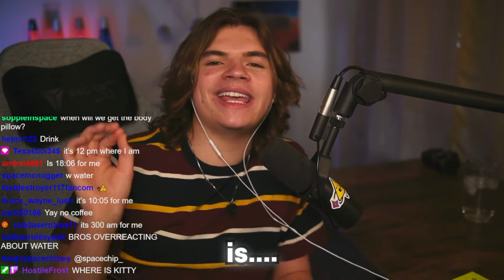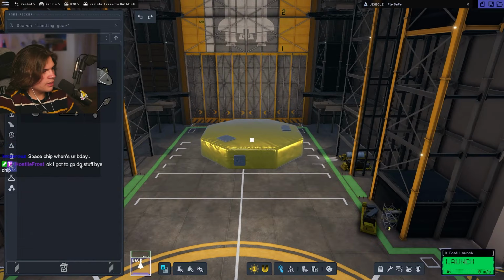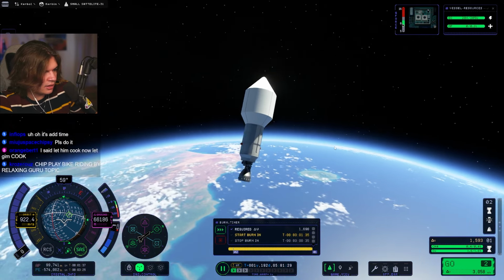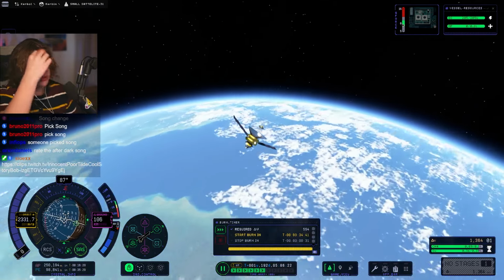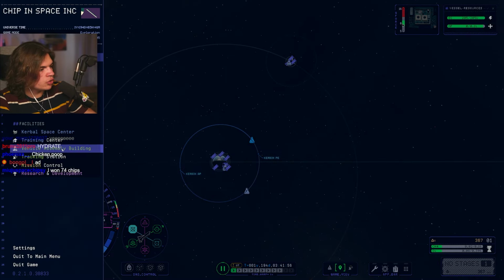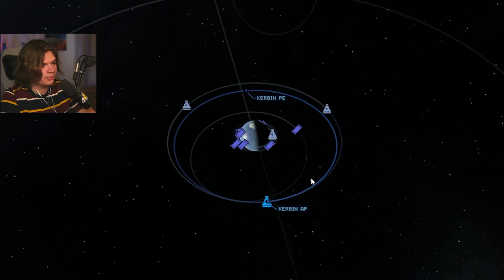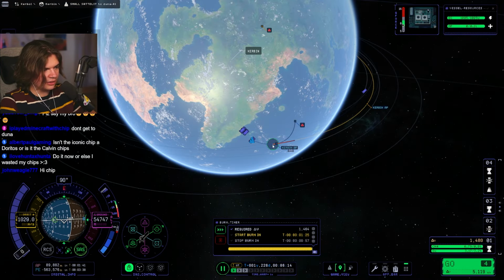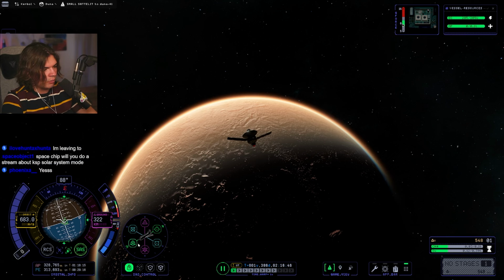Giving My Kerbals A 5G Connection